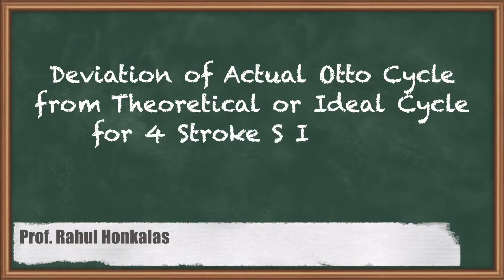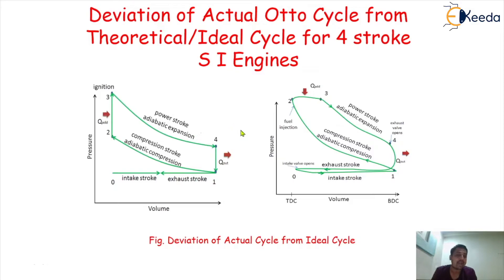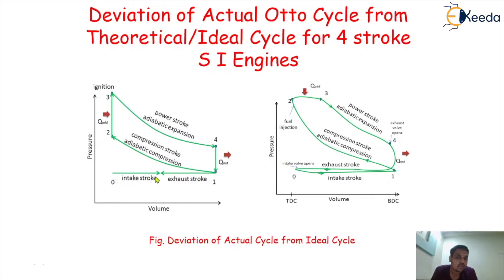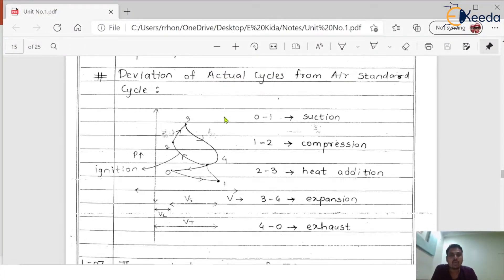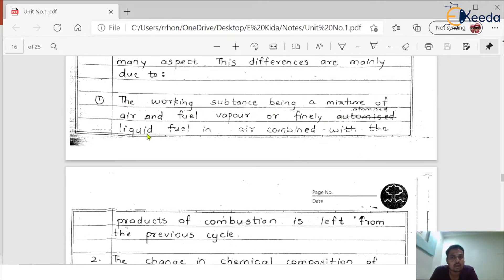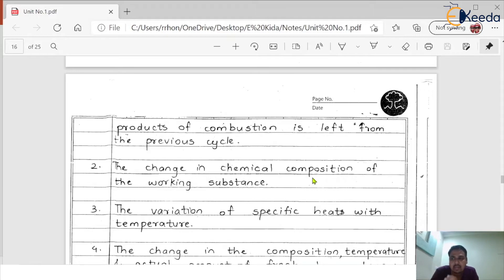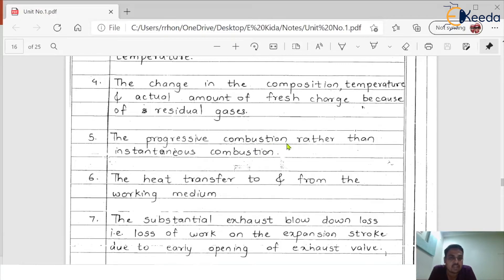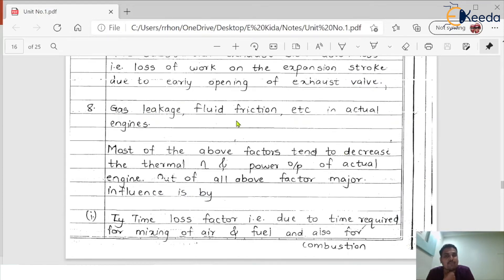Derivation of Actual Otto Cycle - Introduction of Internal Combustion Engines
In this informative video, delve into the fascinating world of internal combustion engines (ICE) as we explore their diverse classifications. From the traditional gasoline engines to modern diesel engines and beyond, we'll uncover the intricacies of how these engines work and the key factors that differentiate them. Whether you're an engineering enthusiast, automotive aficionado, or simply curious about the heart of your vehicle, this video provides a comprehensive overview of the various types of internal combustion engines. Join us as we embark on a journey through the history, principles, and classifications of these marvels of engineering. Don't miss out on this educational and engaging exploration of internal combustion engines!